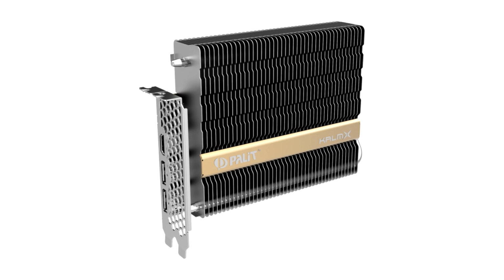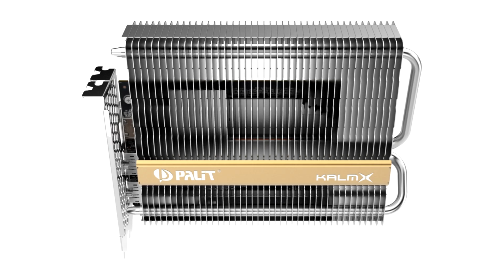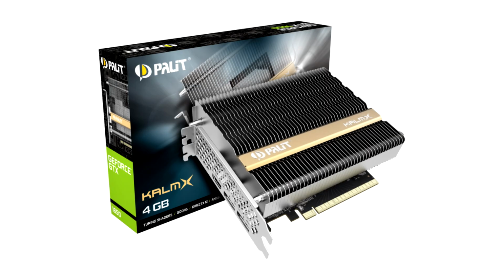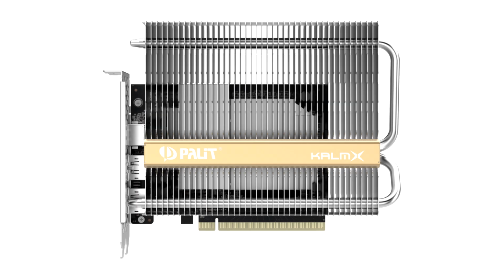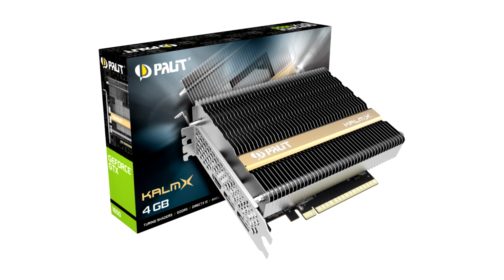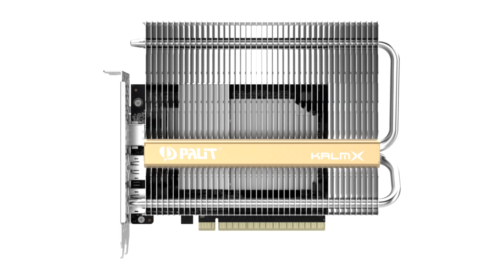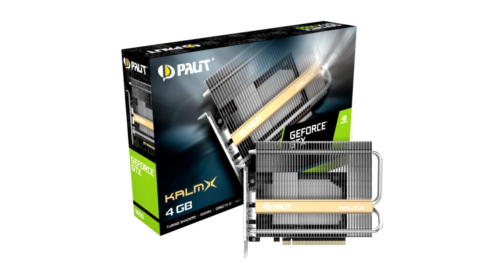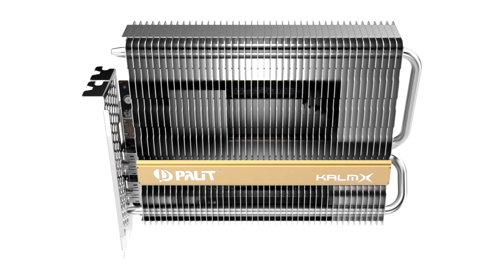Palit GeForce GTX 1650 KalmX opinion